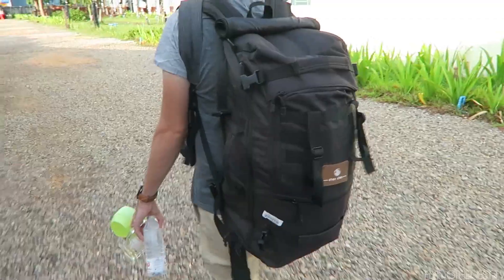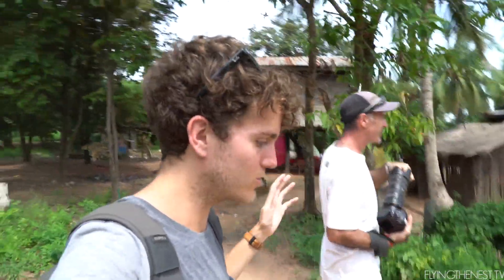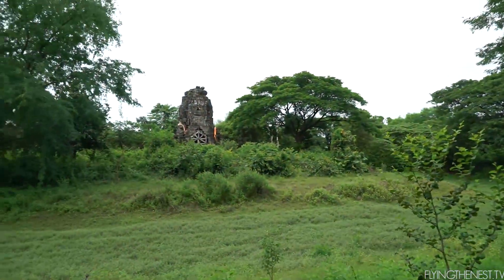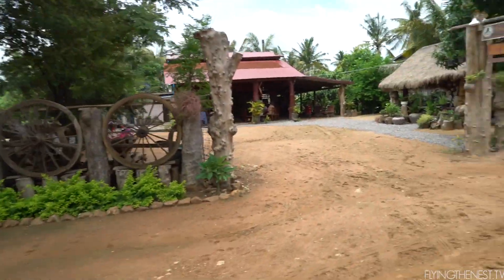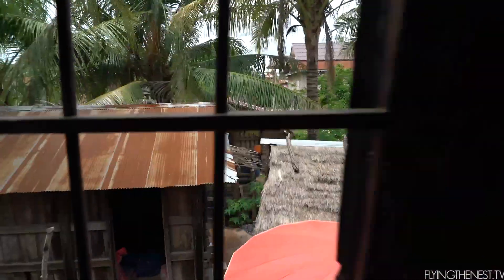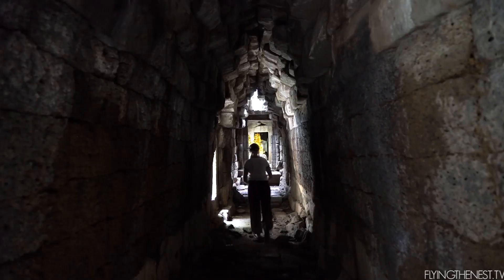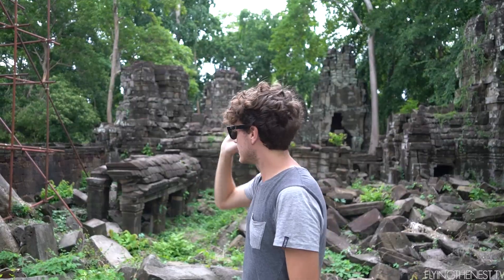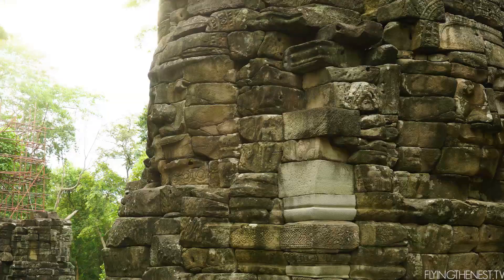REAL LIFE LEGENDS OF THE HIDDEN TEMPLE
Day 533 //  27th July 2016 // Banteay Chhmar, Cambodia

Snap chat: flyingthenest
Periscope: sparrrry

6027

Hi, we are Stephen & Jess, Australian daily vloggers documenting our first year of leaving home and travelling around the globe. We want to inspire others to venture out, explore, take risks and go on our own adventure!!

Equipment we use:
Canon G7 X
Sony A7SII

Sometimes:
GoPro HD Hero 4